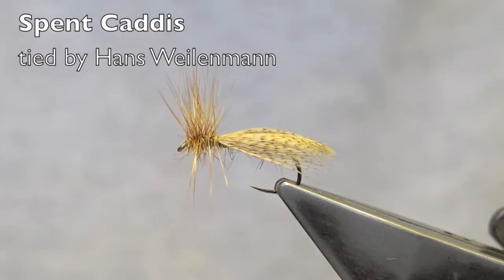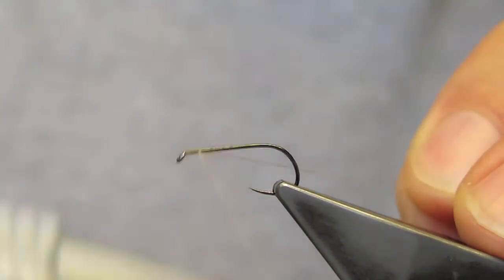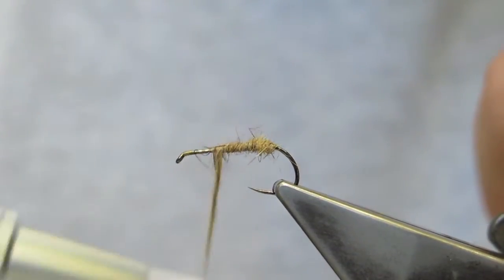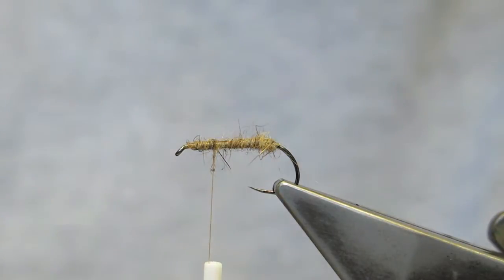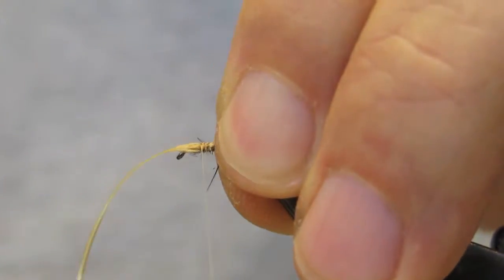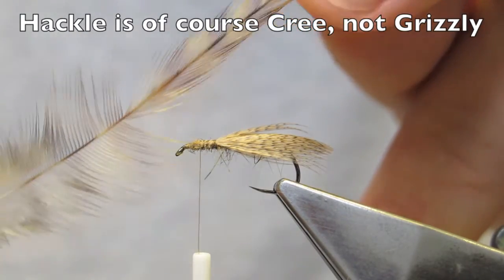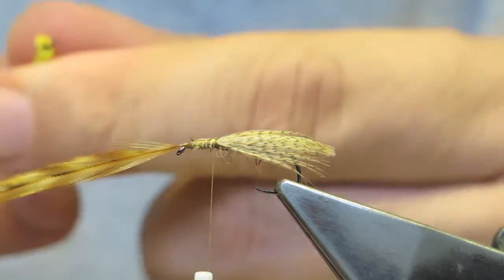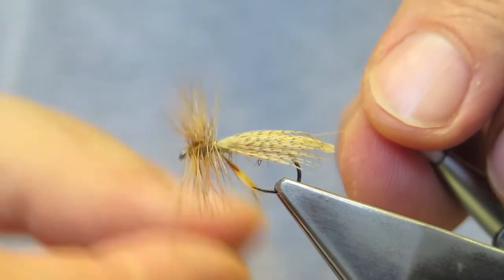Spent Caddis - tied by Hans Weilenmann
Spent Caddis
Hook: Partridge SLD #8-16
Thread: Benecchi 12/0, tan
Body: Australian opossum - in slight reverse taper (or color to match the natural)
Wing: Mallard drake breast feather, small, dyed tea color - enveloping the body (or color to match the natural)
Hackle: Cock, cree (or color to match the natural)

Note: Minor variation on A.K. Best pattern. Hackle is trimmed flush under body.

Pattern: A.K. Best, Fly: Hans Weilenmann